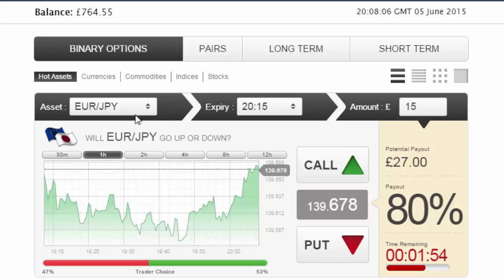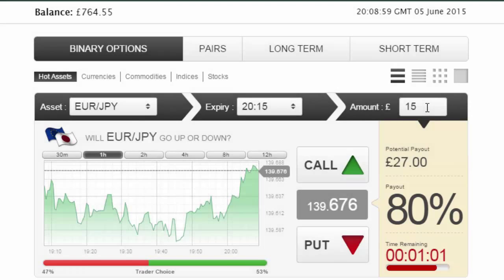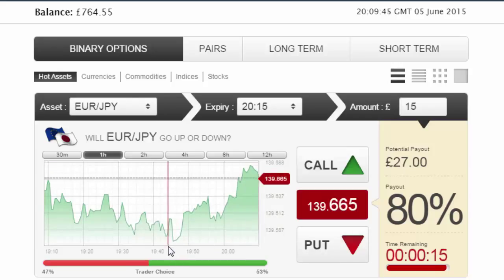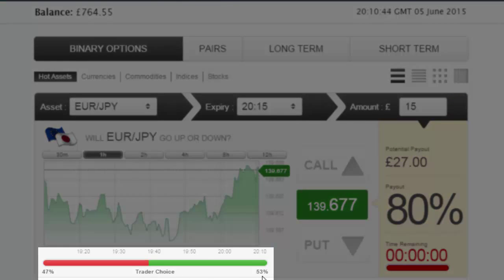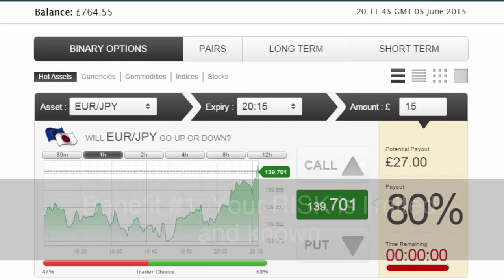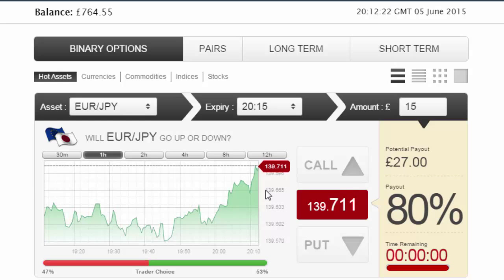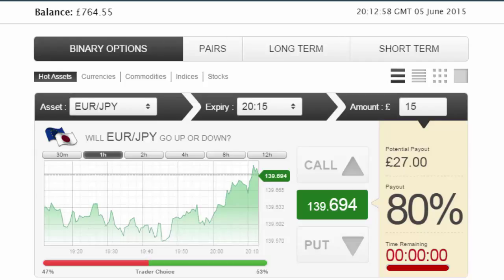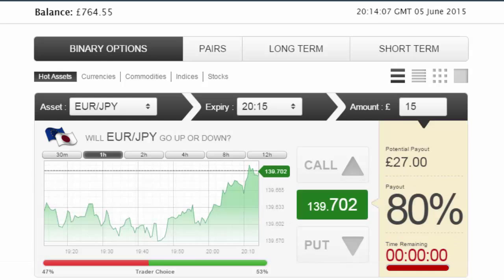What are binary options? (beginners guide)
What are binary options and what are the benefits compared to trading stocks and forex?